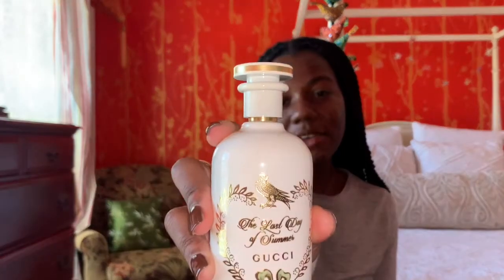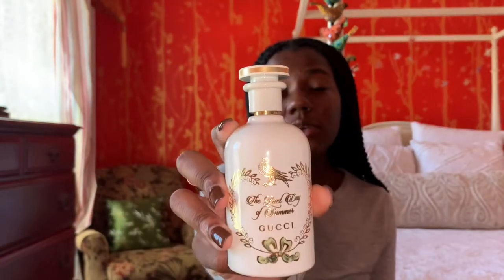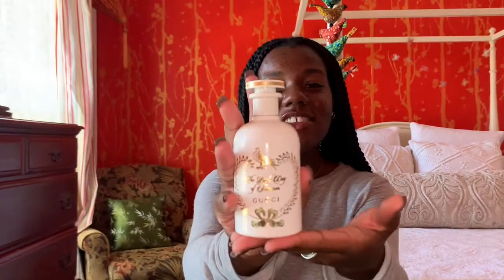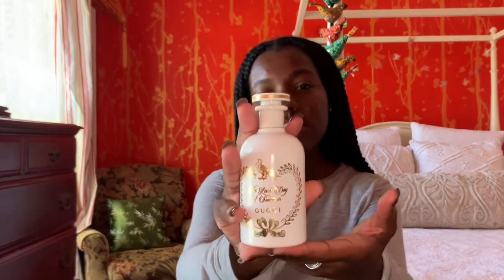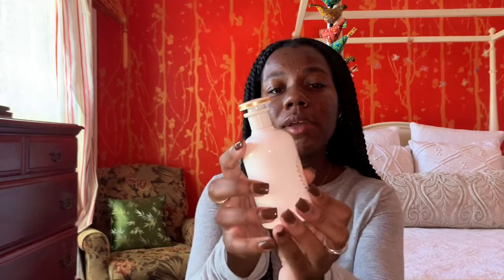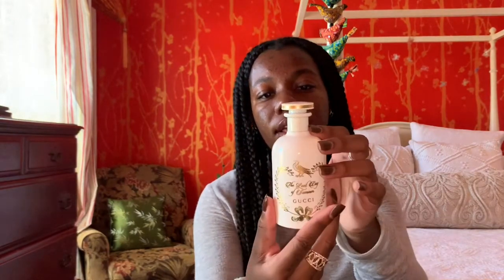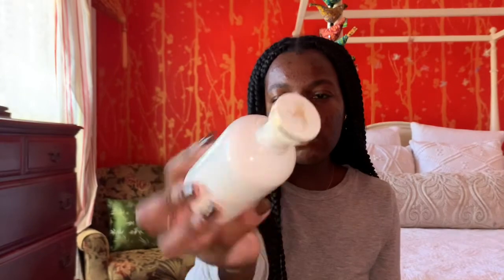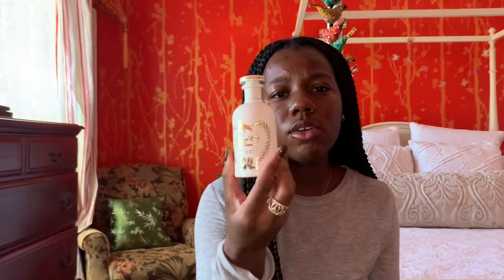GUCCI THE LAST DAY OF SUMMER FRAGRANCE REVIEW | BRI JORDÒN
The day of summer parfum from the Gucci alchemist garden collection